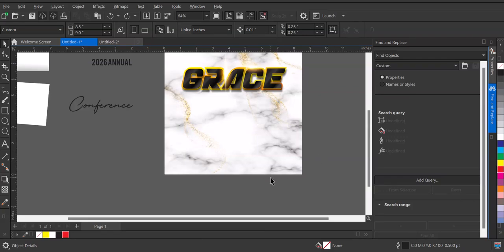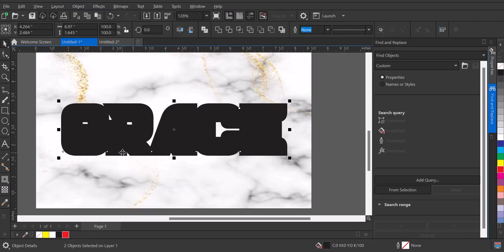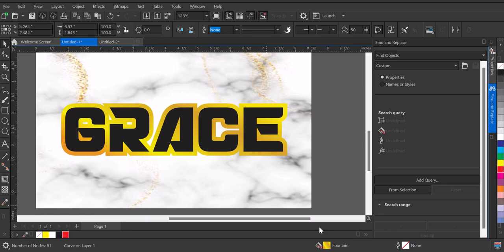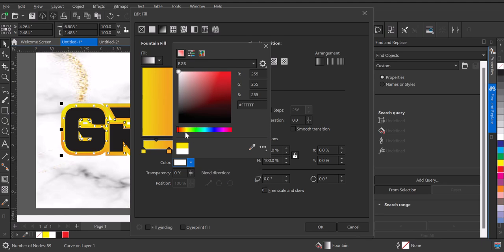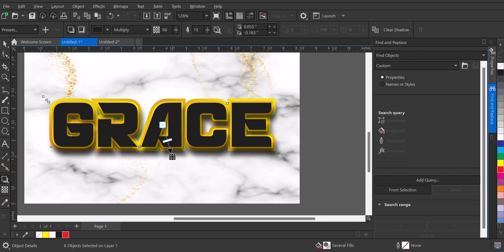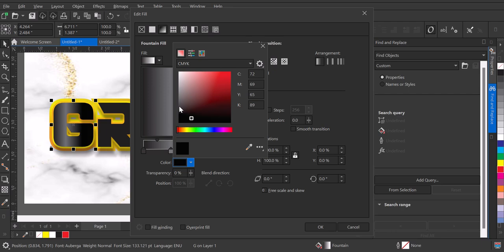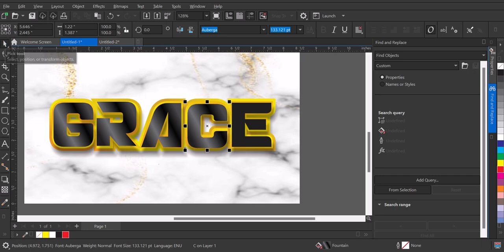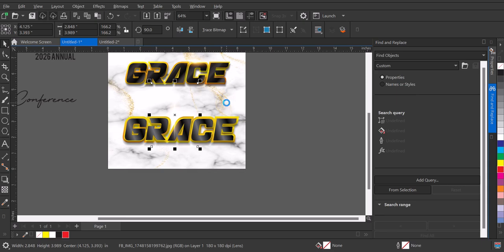How To Easily Create Beautiful Text Effect In CorelDraw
Here you will learn how to design stunning text effect in CorelDraw.

F o n t: Auberga